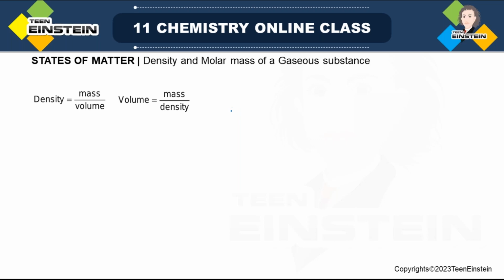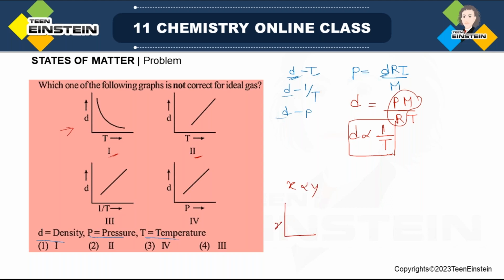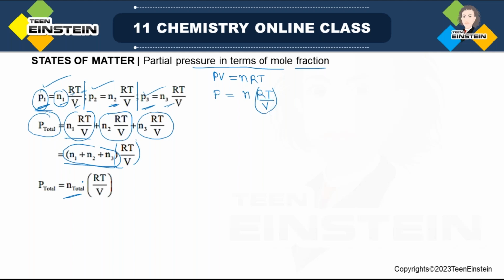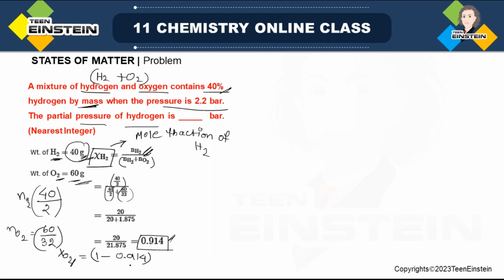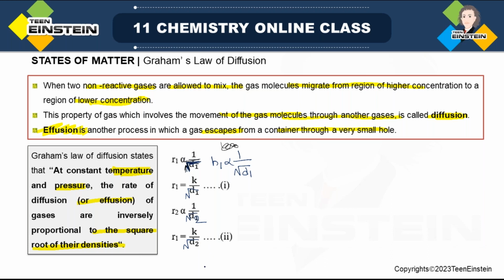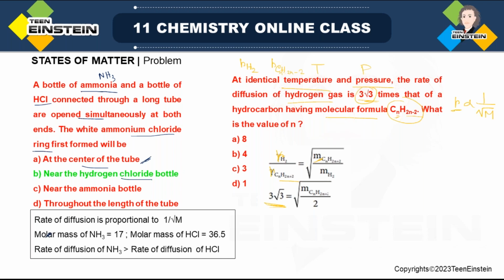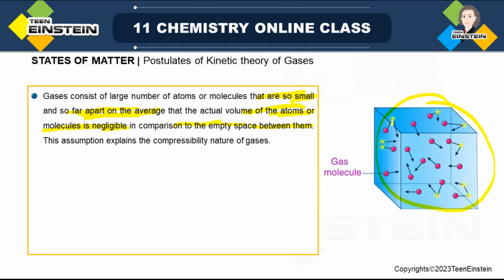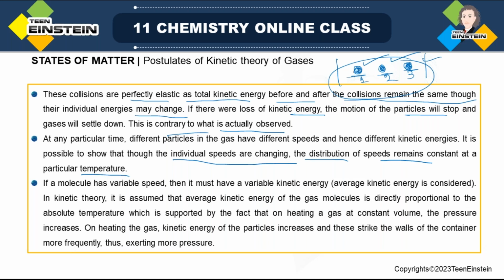TeenEinstein| states of matter | Dalton’s Law | Graham’ s Law | class 11 one shot | chemistry wallah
van der Waals forces
intermolecular forces
intramolecular force
dispersion forces
london forces
dipole-dipole forces,
dipole-induced dipole forces
thermal energy
gaseous state
physical Characteristics of Gases
Boyle’s Law (Pressure-Volume relationship)
graphical representation of Boyle’s Law
charles’ Law (Temperature-Volume relationship)
graphical representation of Charles’ Law
gay Lussac’s Law (Pressure-Temperature relationship)
avogadro Law (Volume-Amount relationship)
density and Molar mass of a Gaseous substance, Problem
partial pressure in terms of mole fraction
postulates of Kinetic theory of Gases
gas Laws and Kinetic theory
Maxwell-Boltzmann distribution of speeds
kinetic Energy of Gas Molecules
Van der Waals Equation at high and low pressure
Liquefaction of gases
critical constants
importance of Critical temperature
liquid state
vapour pressure
factors affecting Vapor pressure
surface tension
factors affecting Viscocity
states of matter class 11
states of matter class 11 one shot
states of matter class 11 chemistry wallah
states of matter one shot
states of matter class 11 pw
states of matter class 11 important questions
states of matter class NCERT solutions
states of matter class Jee
states of matter class 11 pyq
neet coaching
iit coaching
jee coaching
cbse coaching
board exam
neet states of matter question papers
ncert states of matter question papers
cbse states of matter question papers
iitjee states of matter question papers
iitjee mains states of matter questions
iitjee previous year questions
twelfth Grade
stem Tutoring
ap-chemistry
class 11
class 11 chemistry
ncert chemistry
cbse chemistry
neet exams
iitjee exams
neet equilibrium
neet redox reactions
neet hydrogen
neet the s-block elements
neet hydrocarbons
cbse equilibrium
cbse redox reactions
cbse hydrogen
cbse the s-block elements
cbse hydrocarbons
ncert equilibrium
ncert redox reactions
ncert hydrogen
ncert the s-block elements
ncert hydrocarbons